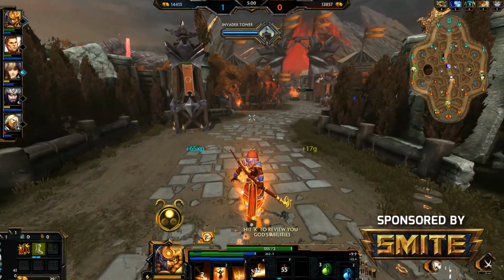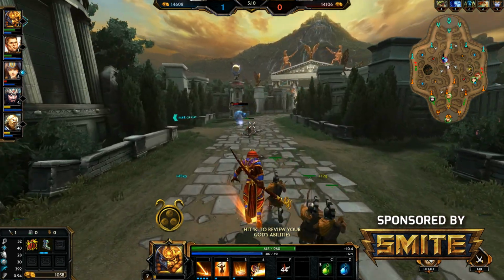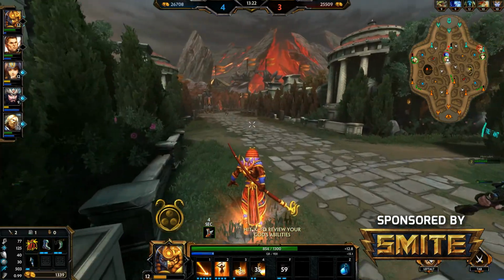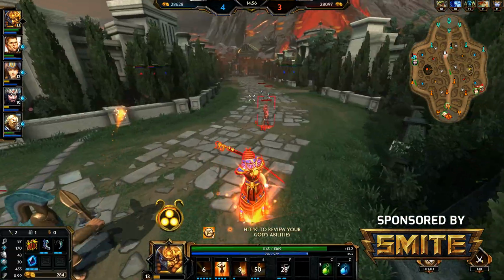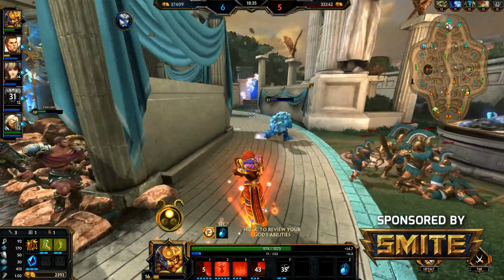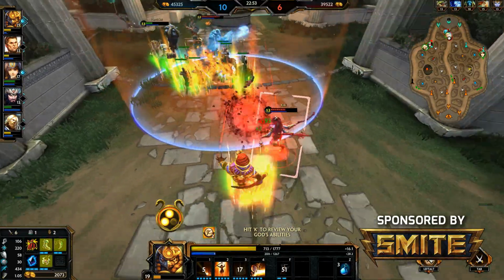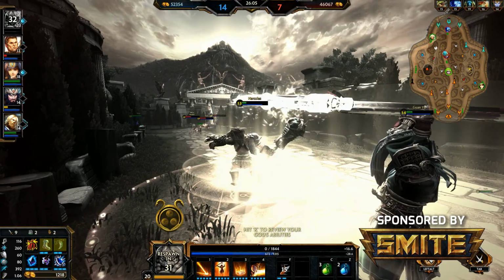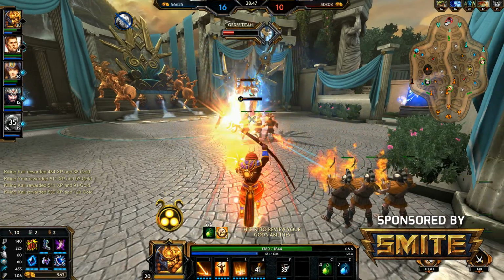K0noa plays SMITE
K0noa takes a look at the third person MOBA game Smite. I chose the character Ra who fits my playing style perfectly. Join me on a full playthrough of one conquest match as we try to dominate our enemies!